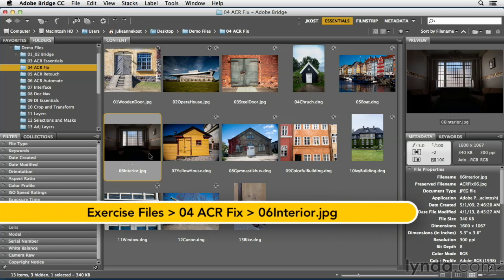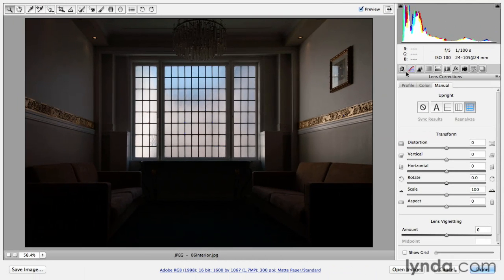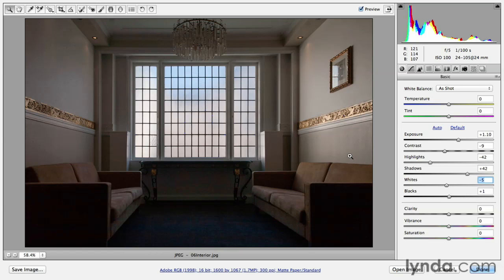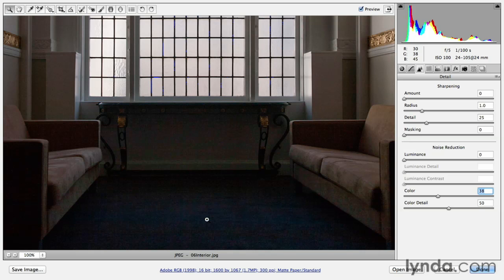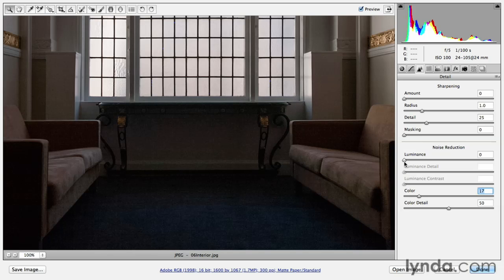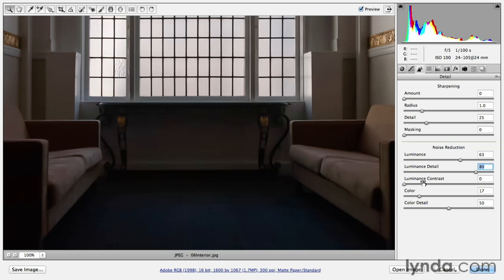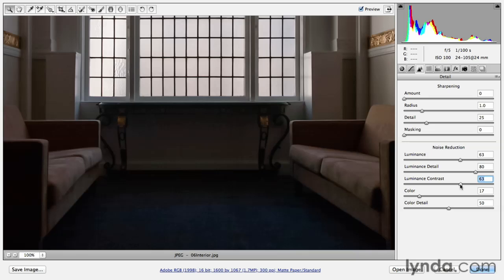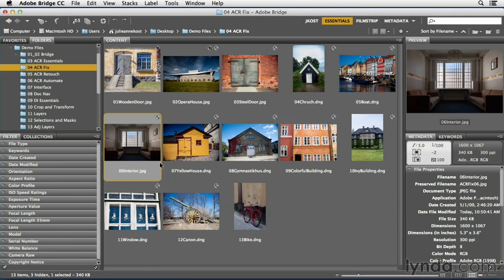06 06 Reducing distracting color noise with Noise Reduction